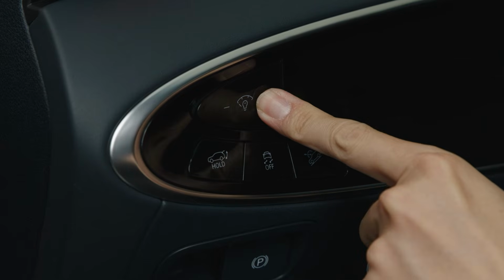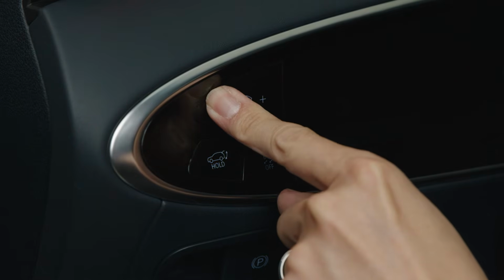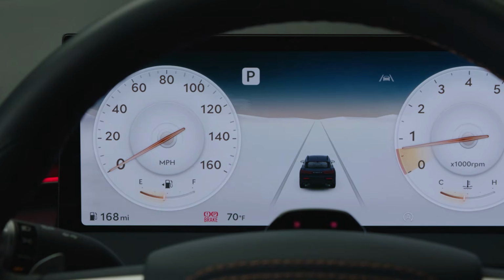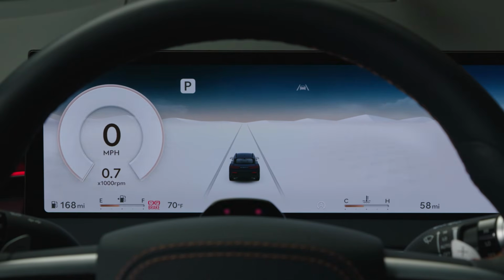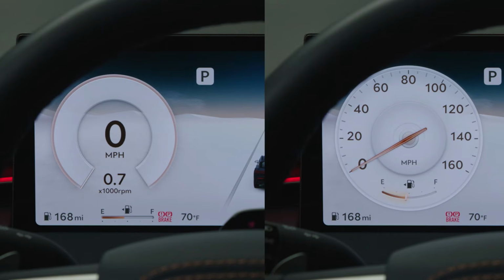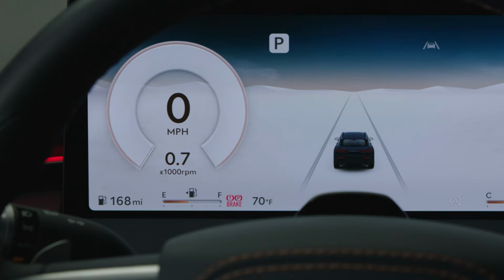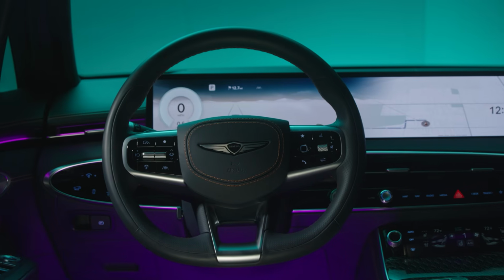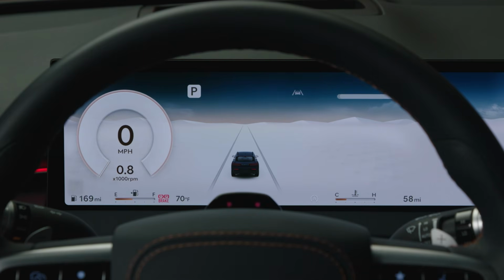How to Use the Analog Instrument Cluster | Genesis GV70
The instrument cluster in your Genesis GV70 is located right behind the steering wheel and displays important information when operating your vehicle.

The instrument cluster can be set in two different display modes - Type A, with analog style gauges, or Type B, with a digital style interface.